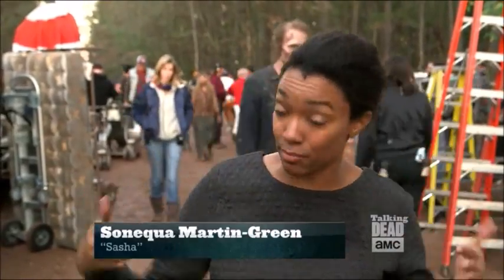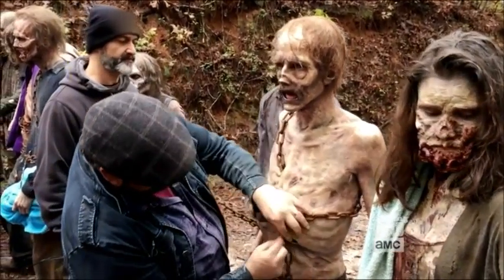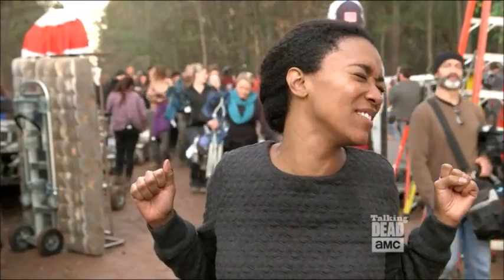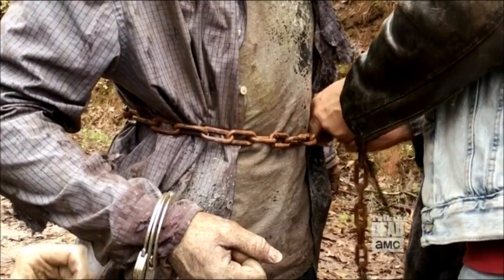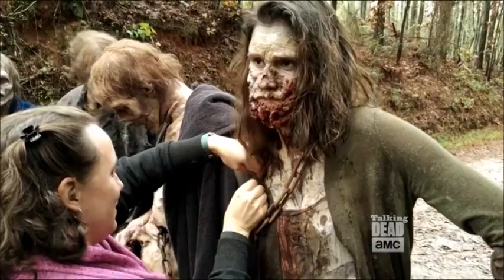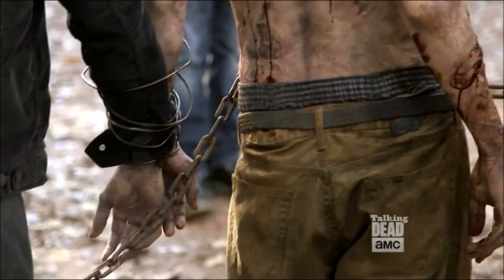Talking Dead - Walker chain scene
From Talking Dead 5x16 "Last Day on Earth" (season finale)